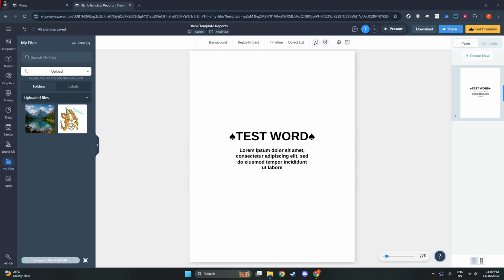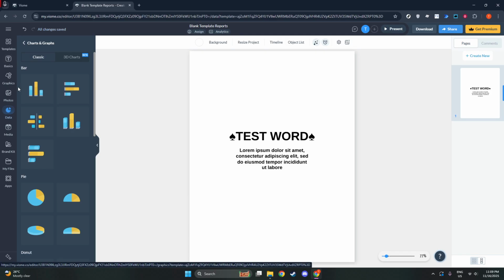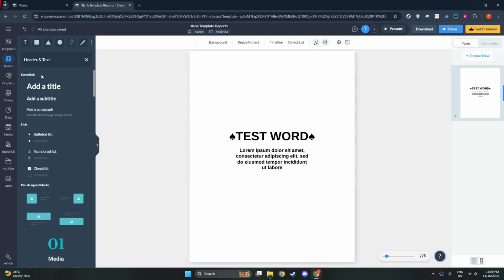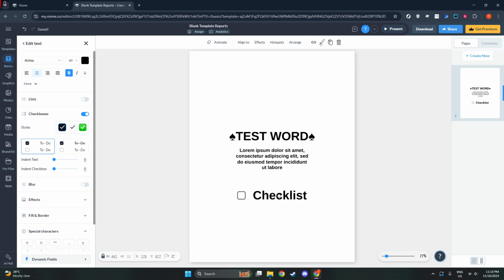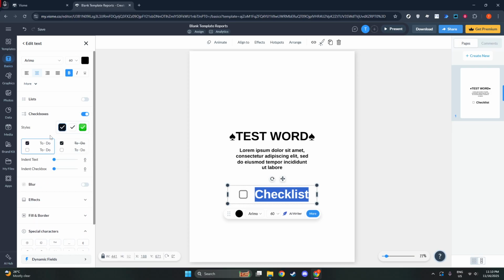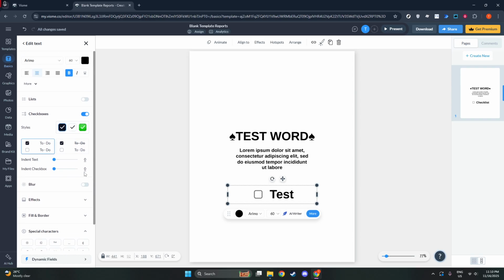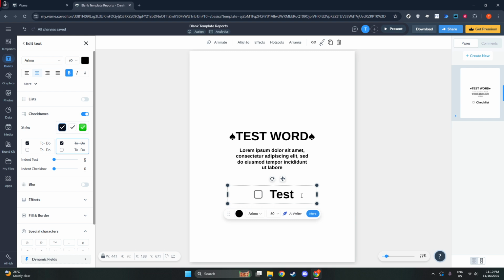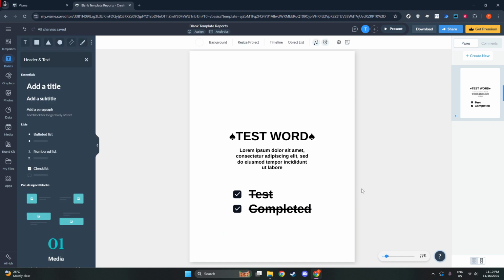How to Create a Checklist on Visme [2026 Guide]